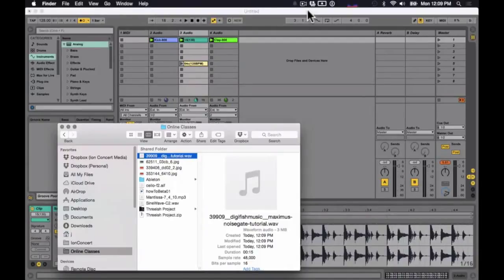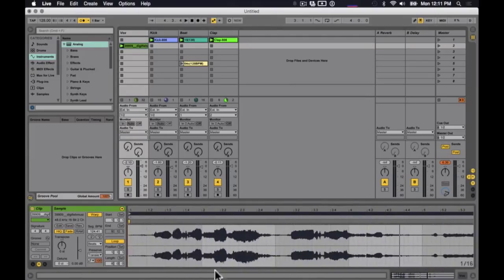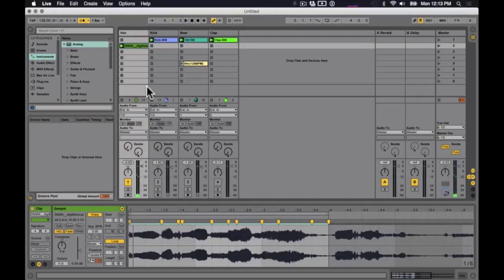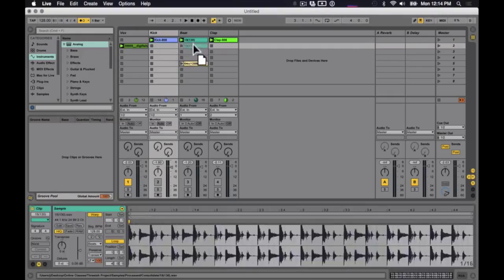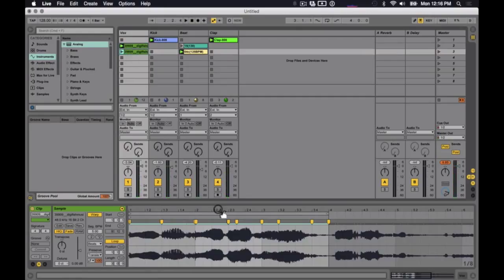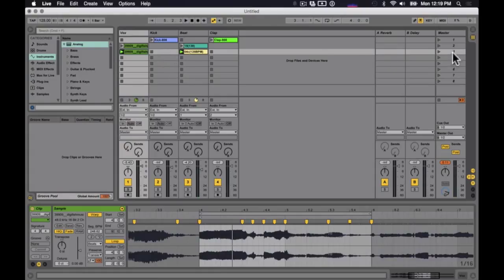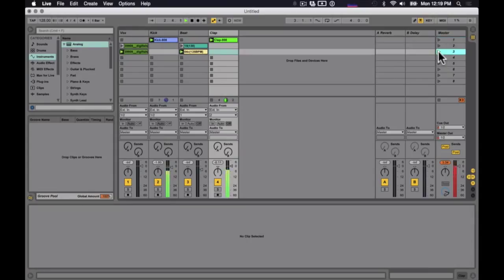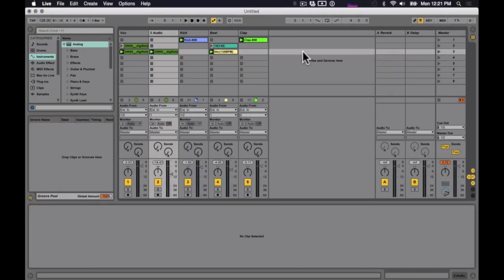Ableton Tips ‪Editing Clips